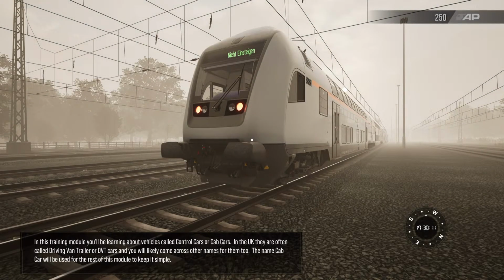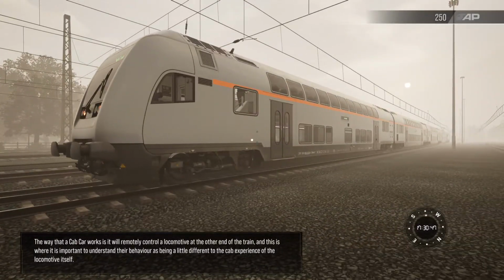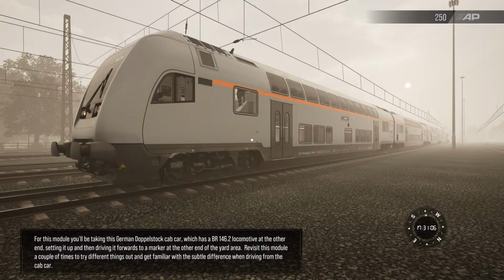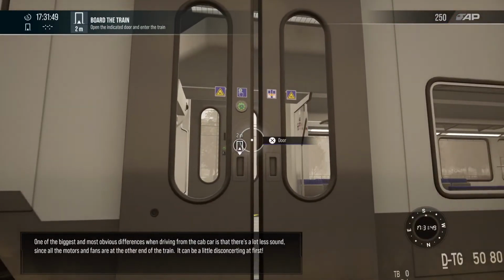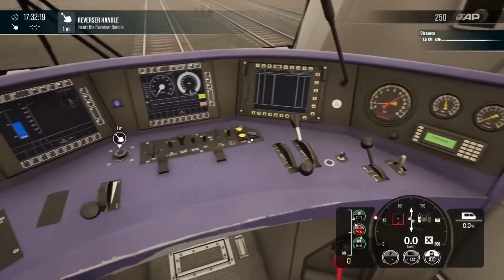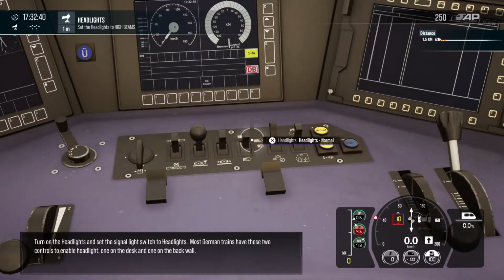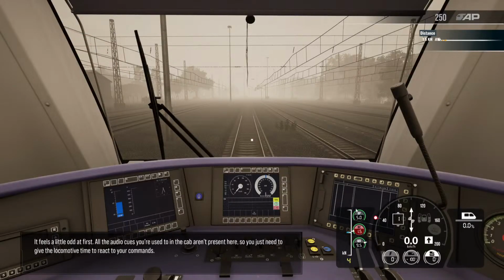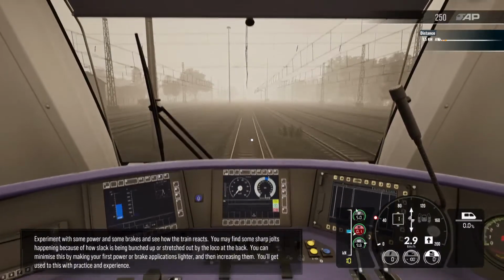Train Sim World 5 PS5 intro "Control Cab Cars"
Train Sim World 5 PS5 intro "Control Cab Cars" | 7Thirty Plays

Relaxing train sounds from Train Sim World 5 on PS5 — no talking, just the rails. Perfect for sleep, study or focus.